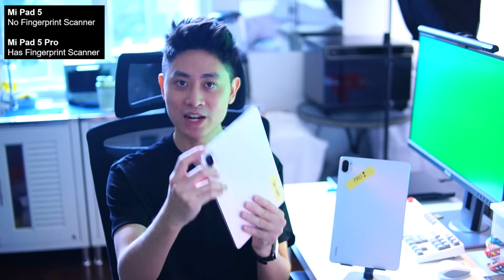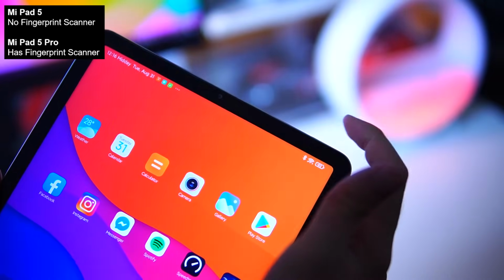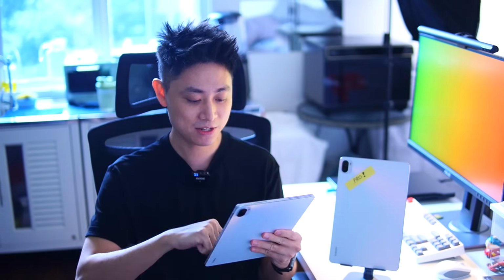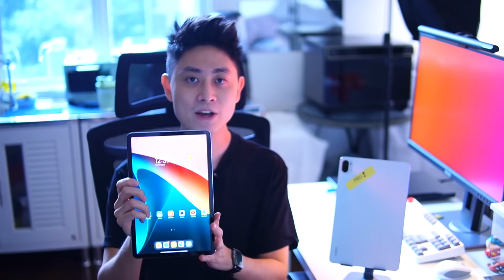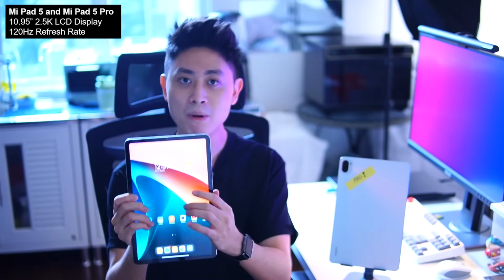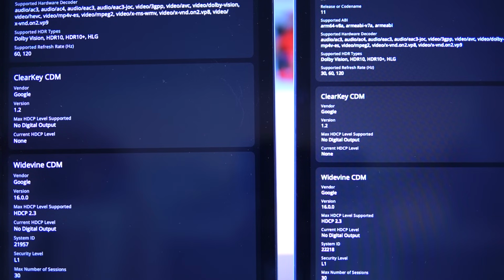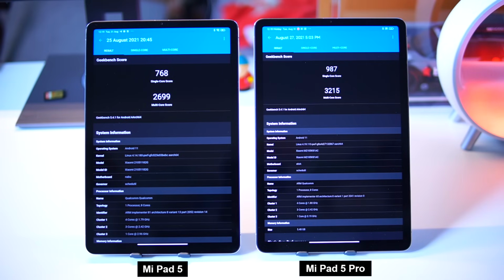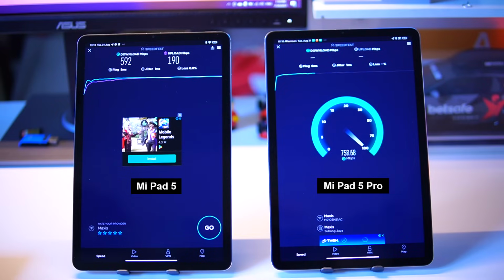Xiaomi Mi Pad 5 vs Mi Pad 5 Pro: In-Depth Comparison! ALL The Differences You Need To Know!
The Xiaomi Mi Pad 5 and Mi Pad 5 Pro look similar but there are a ton of differences. Which one should you buy? Let's find out!

0:00 - Introduction
0:38 - Price Difference
1:09 - Fingerprint Scanner
1:26 - Speaker Comparison
2:11 - Cameras
2:45 - Display
3:27 - Performance
4:16 - RAM and ROM
4:54 - Battery and Charging
5:27 - Connectivity
6:07 - Other Similarities
6:46 - Conclusion
7:09 - Audio Test (Mi Pad 5 vs Mi Pad 5 Pro)